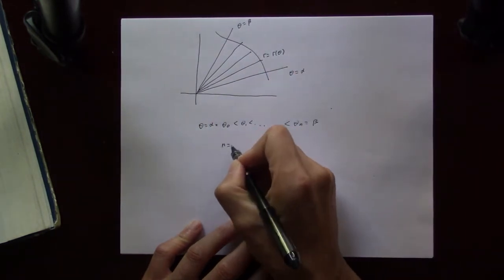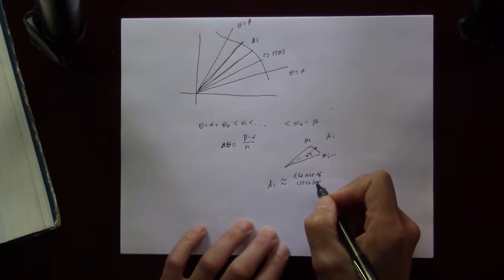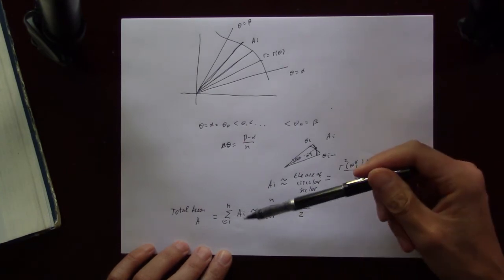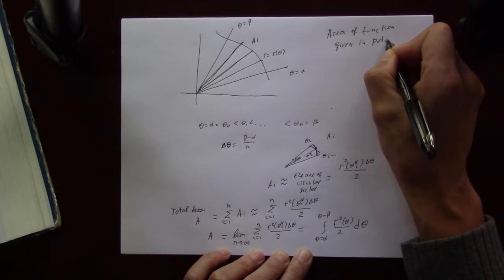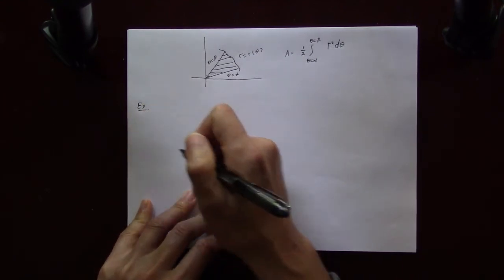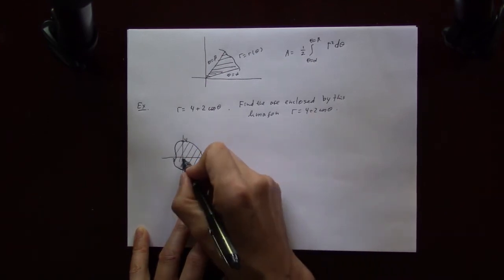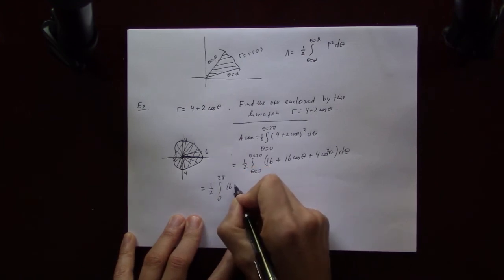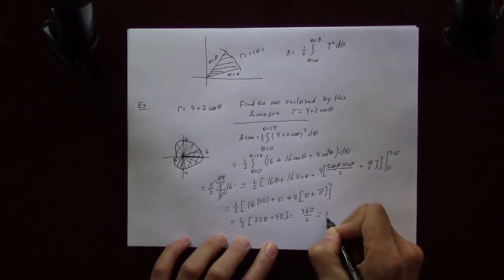Area in Polar Coordinates I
We discuss how to find the area of region given in polar coordinates.